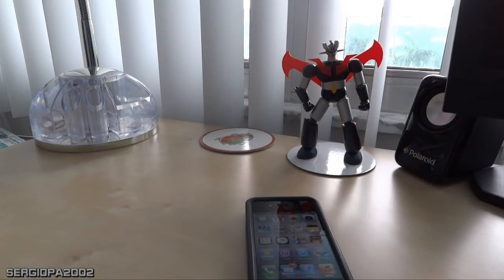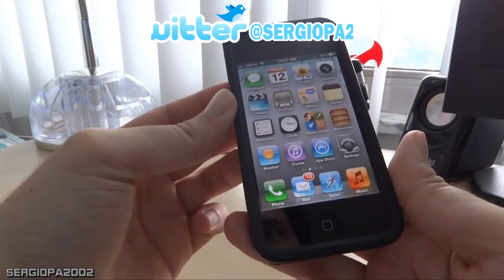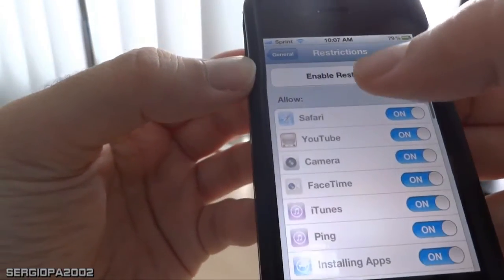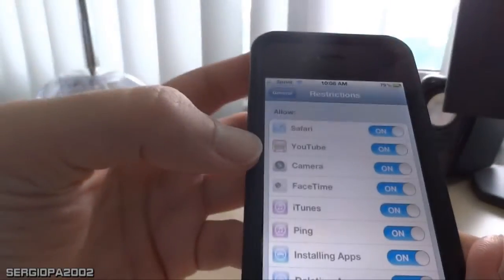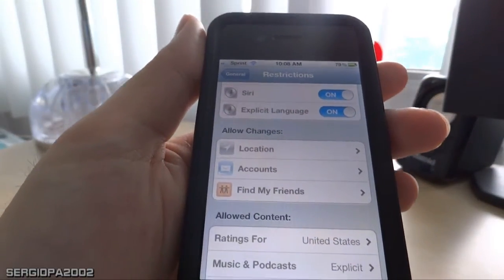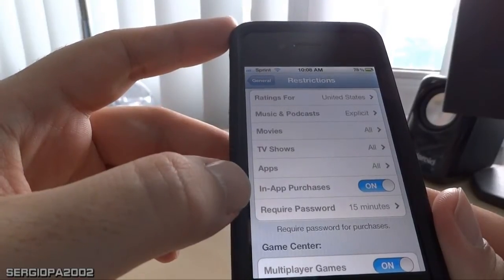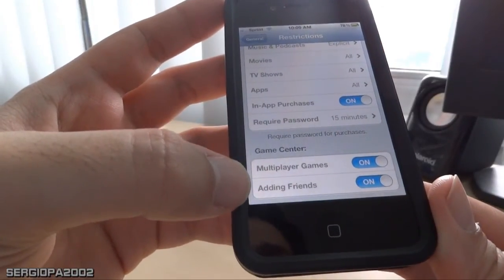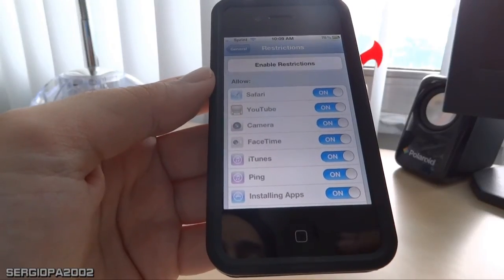Restricting access to your Apple's iPhone 4S, easy and fast (similar to parental controls)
On this video I show how quickly and easy it is to restrict access to the different things in your Apple's iPhone 4s (like parental controls).